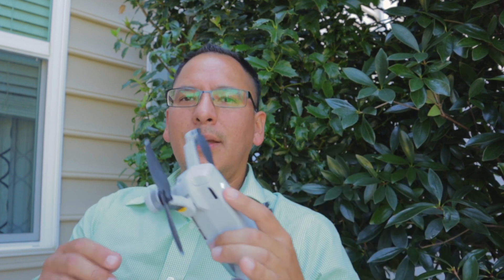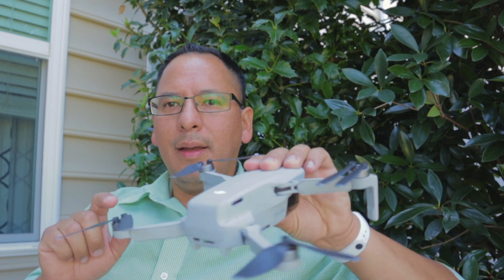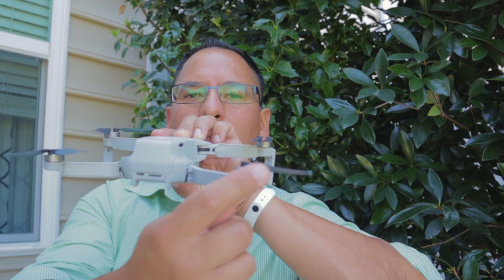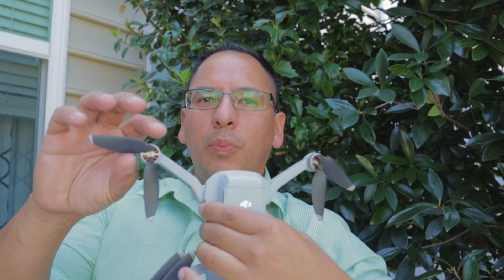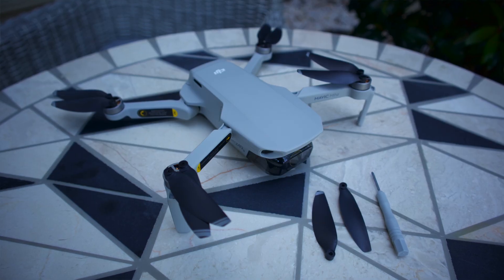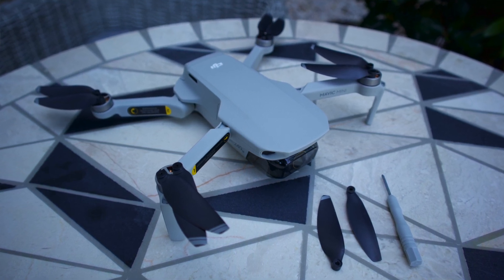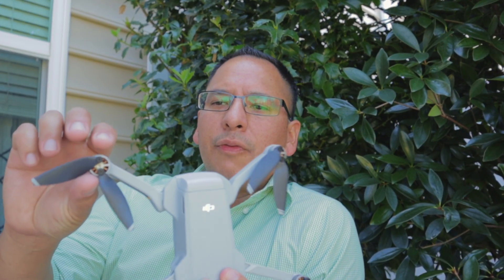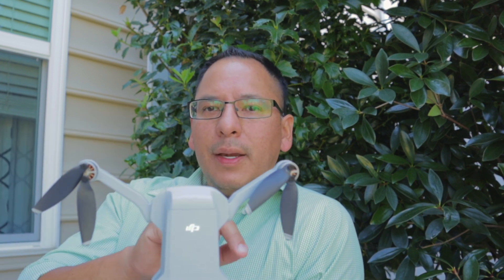DJI Mavic Mini drone Esc-propeller rotating too fast Error. (likely solution)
Each time DJI releases firmware there seems to be an issue with the aircraft at least the Mavic Mini.
I have done everything possible under the sun to fix this issue. I hope it helps.